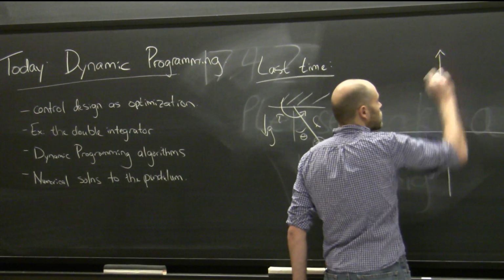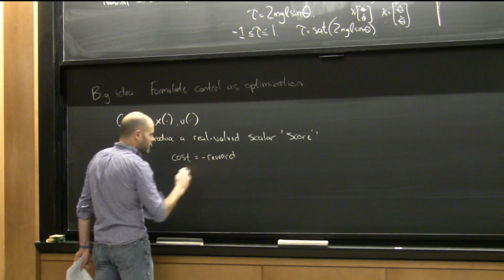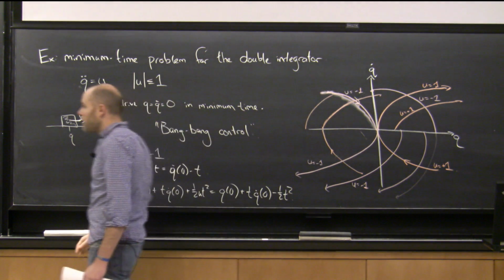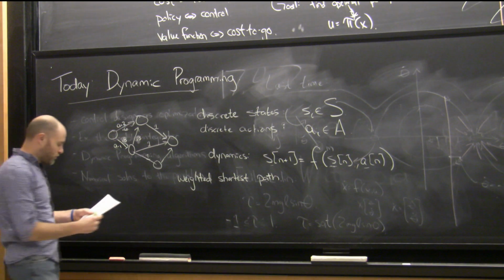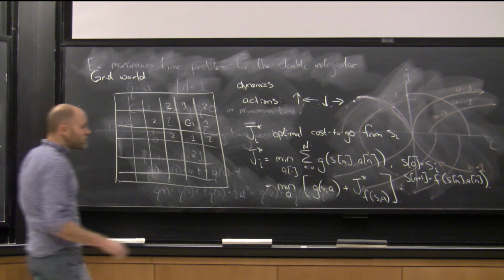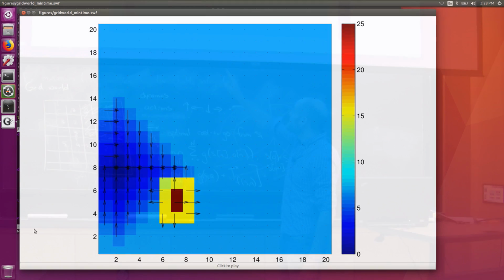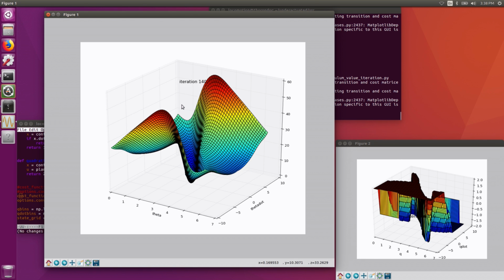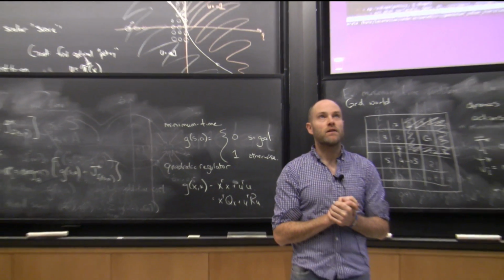Lecture 3 | MIT 6.832 (Underactuated Robotics), Spring 2018